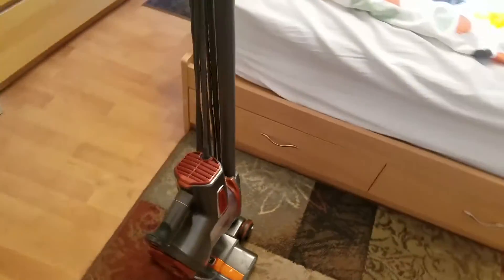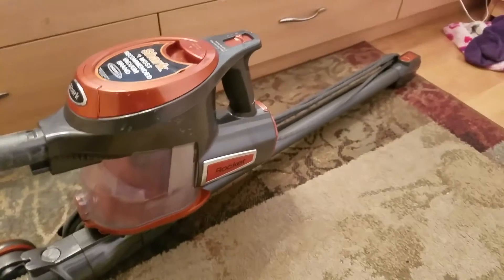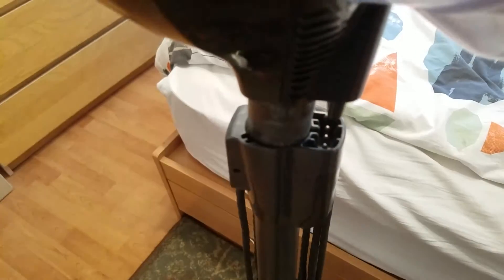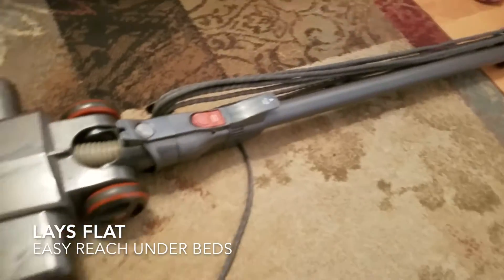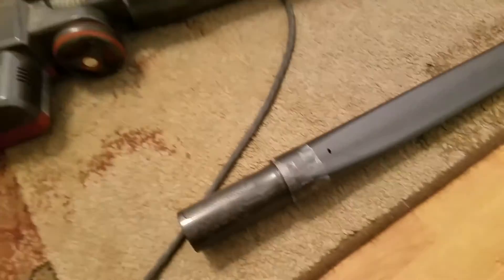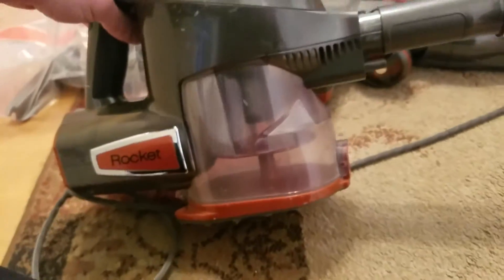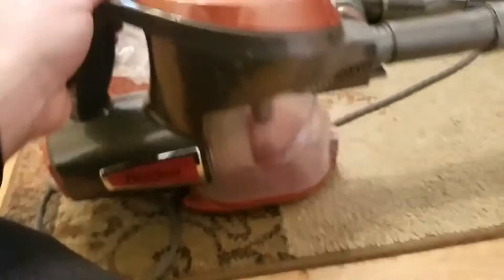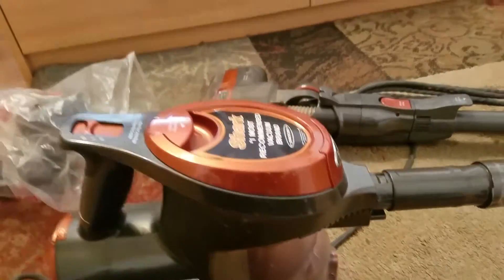✅ How To Use Shark Rocket Vacuum Review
Shark Rocket Vacuum

Invented to help you do more on carpets and hard floors.

Is there anything these
vacuums can’t do?

Advanced swivel steering
Maneuver in, around, and under furniture to get in hard-to-reach spaces.

Powerful suction
Rocket’s deep-cleaning suction power pulls in dirt wherever it hides.

2-in-1 versatility
Go from stairs to upholstery to drapes in hand-vac mode.

Shark® Rocket® with DuoClean® Technology
All the best features of the Shark® Rocket® series, now with DuoClean® Technology to do more on carpets and floors. hv301